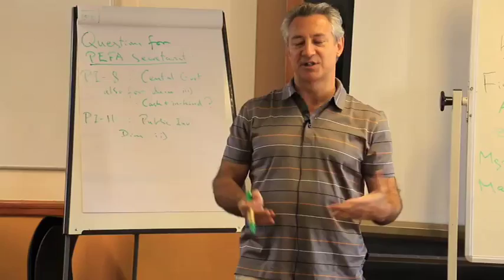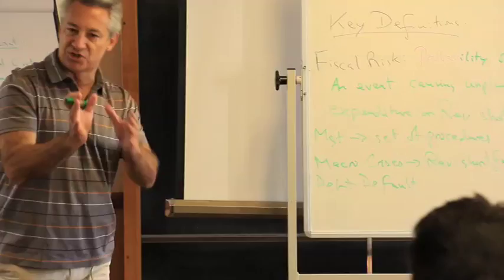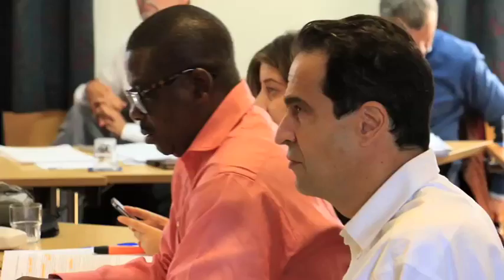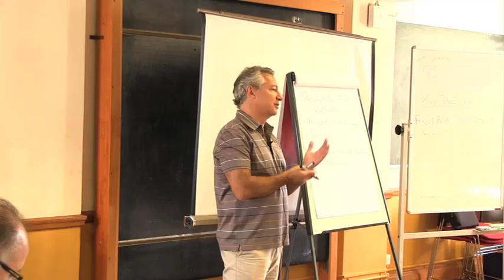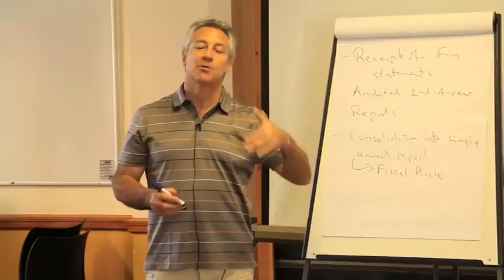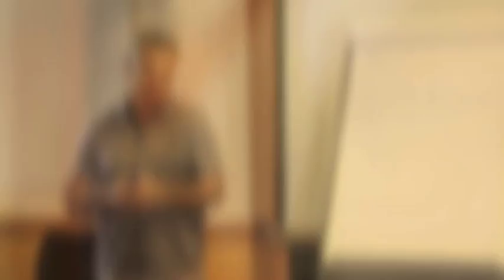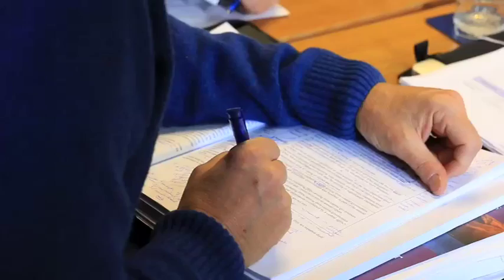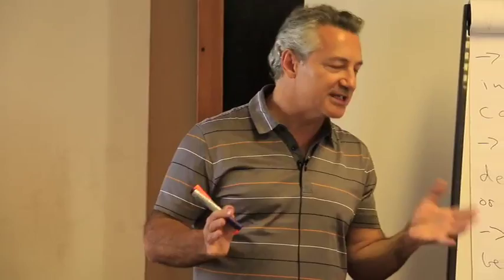Taking PEFA to New Heights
A short clip of lead speaker Andrew Lawson from our September 2015 training course entitled 'Taking PEFA to New Heights'.